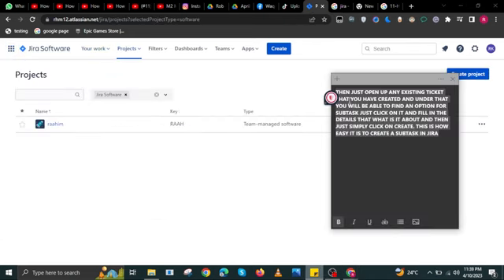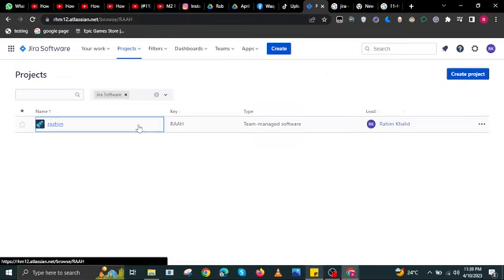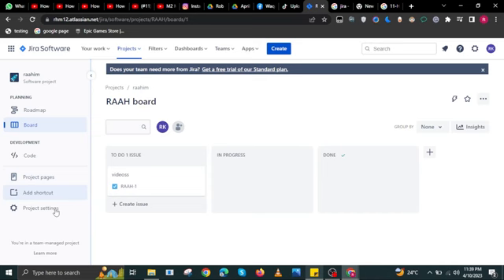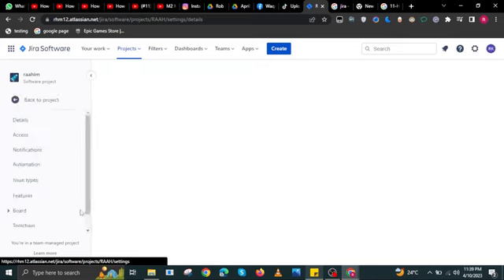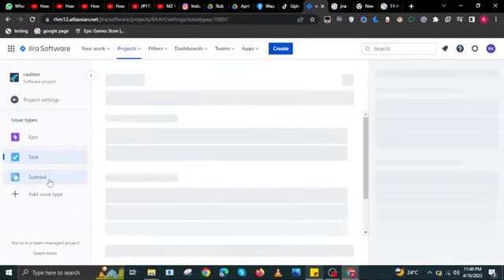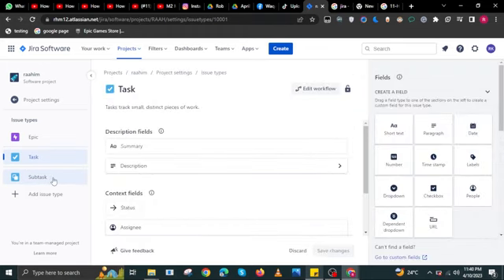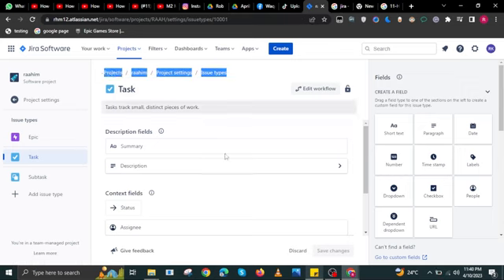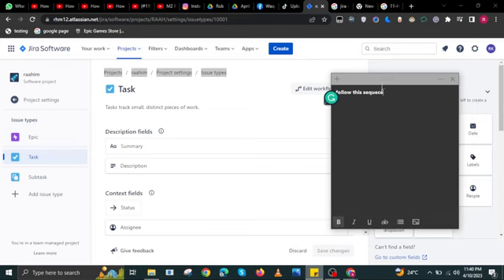How To Add Subtask In Jira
In this video, you will learn How To Add Subtask In Jira just by following this easy step-by-step tutorial!